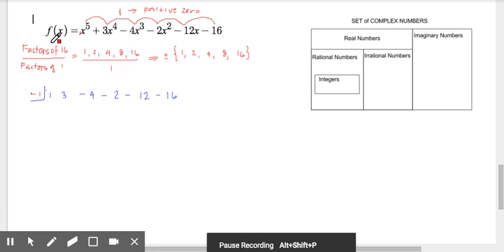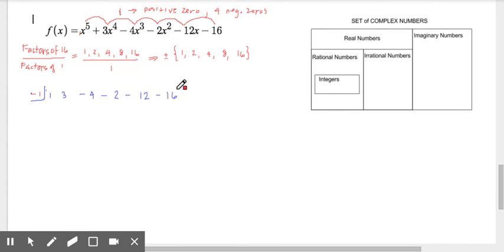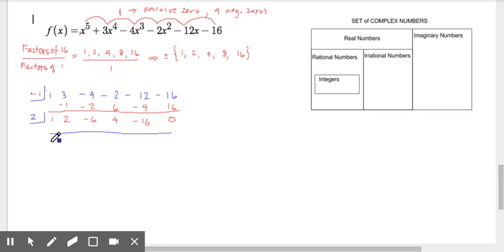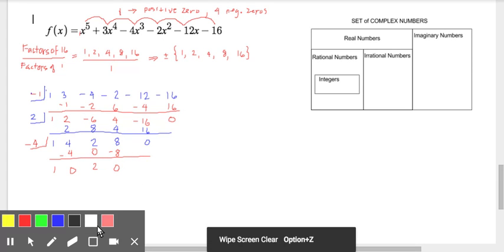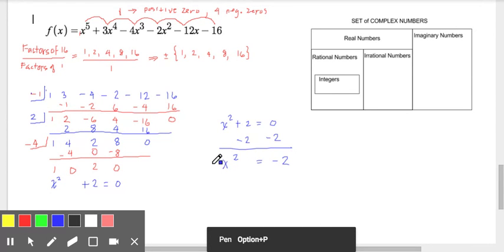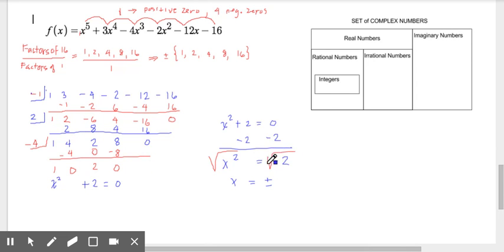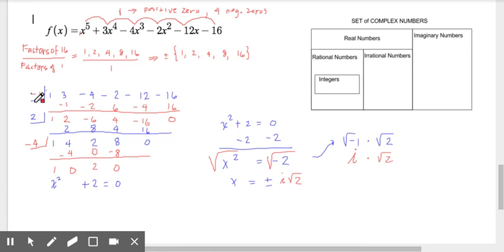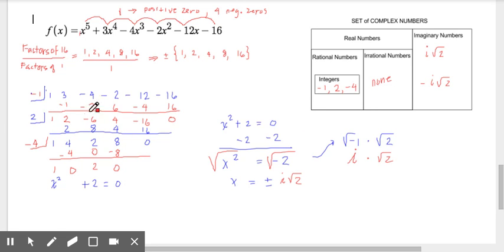Complex Zeros of Polynomial Functions